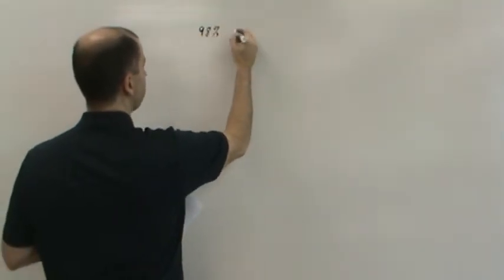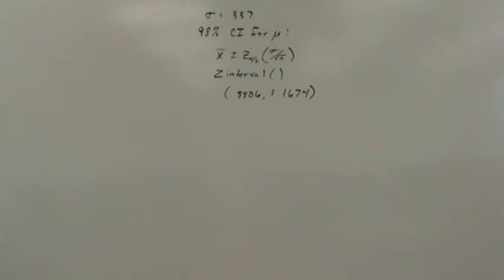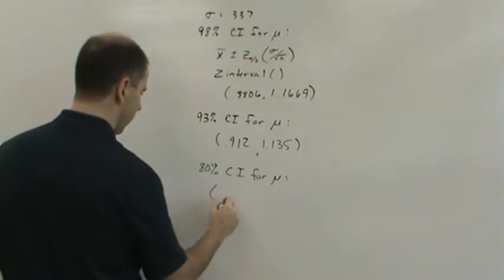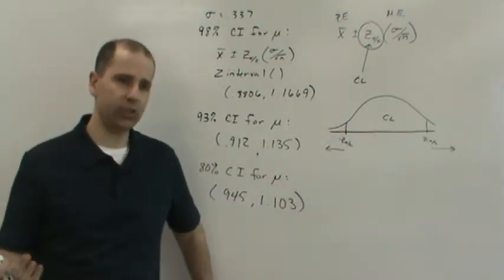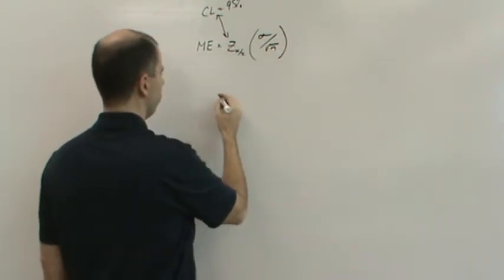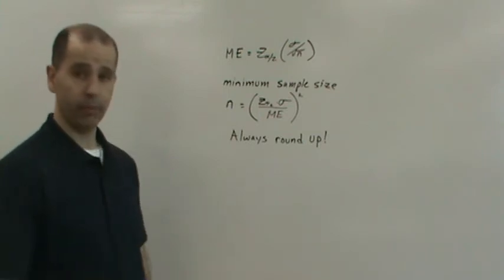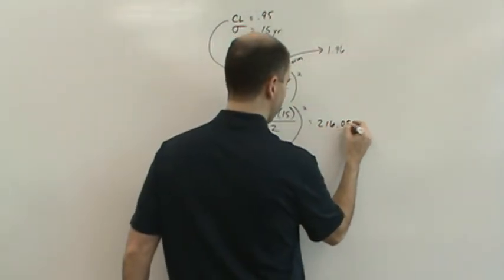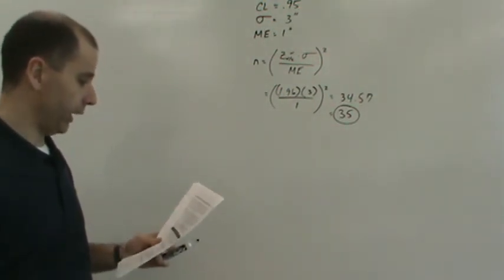StatLecture Sec. 8.2 Part 2 - Confidence Intervals For the Mean - Sigma is Known